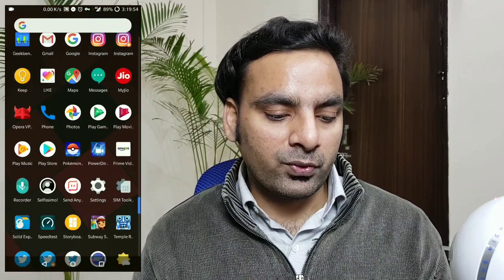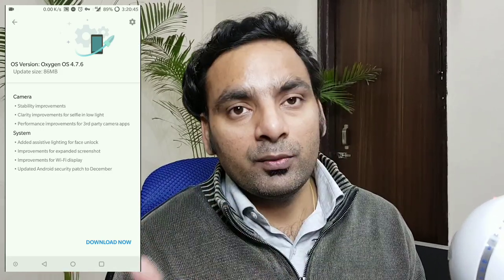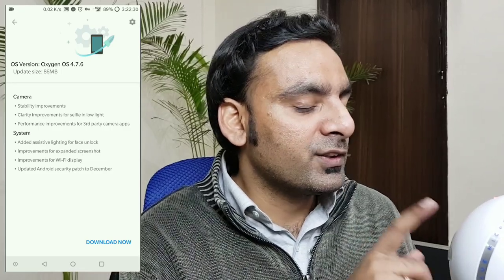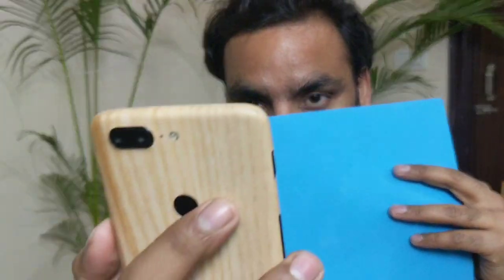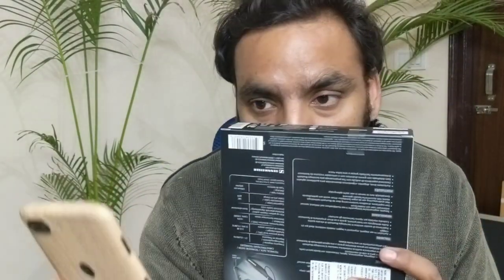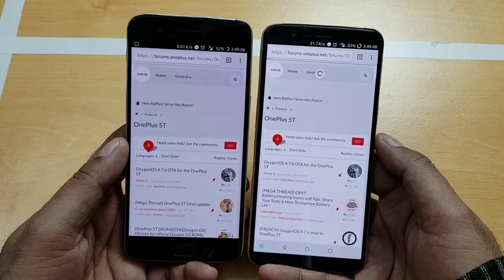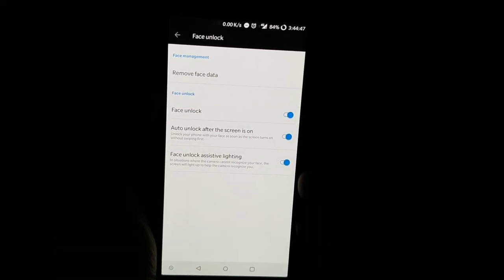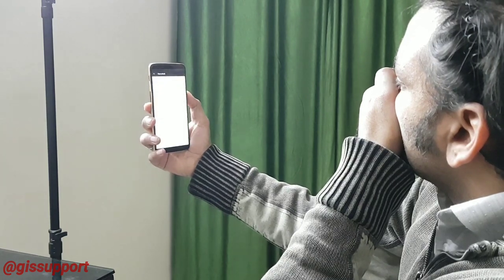OnePlus 5T OxygenOS 4.7.6 Update | Is FaceUnlock uses your Face ???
OnePlus 5T received a new OxygenOS 4.7.6 Update which brings many new features and changes. There is an improvement on camera and faceunlock, along with many bug fixes.